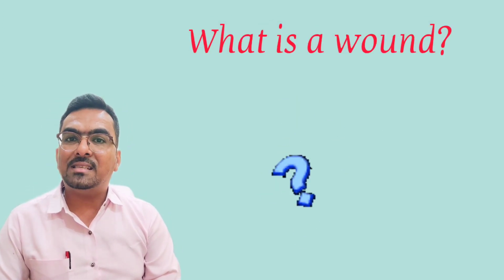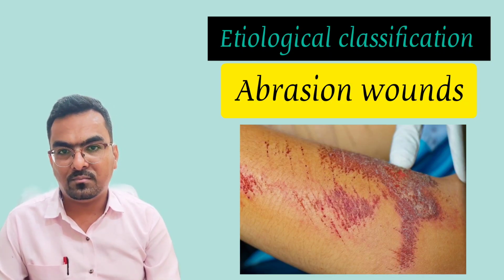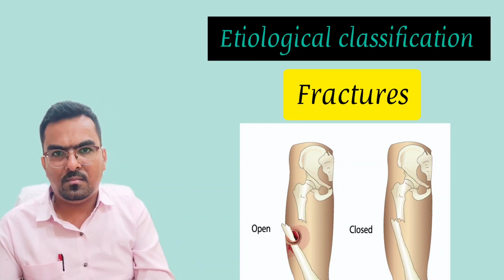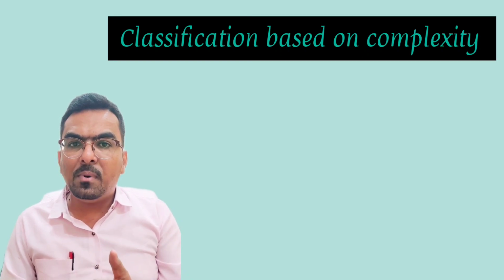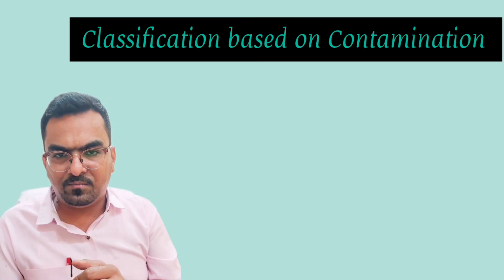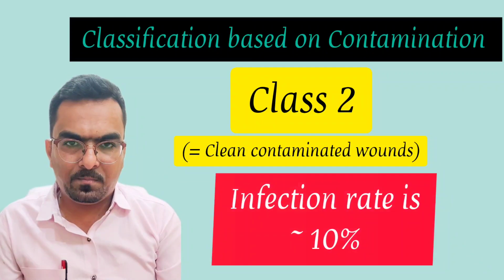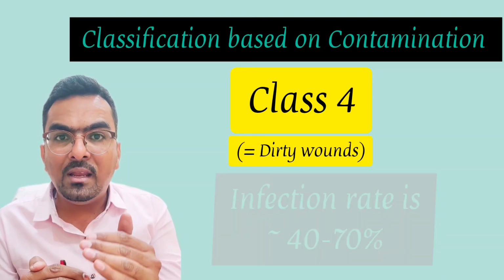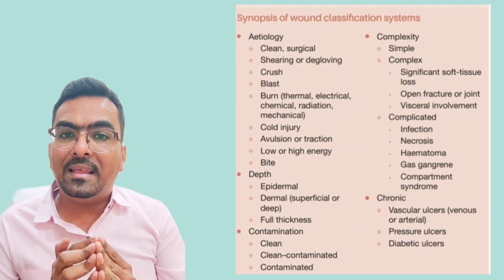ABCs of Wound classification | Essential Knowledge for Wound Wisdom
Surgical wound classification is an incredibly important topic for health care professionals.

Every medical student and every surgeon needs to be able to do is classify the wound.

How do we classify wounds?

What is the difference between a clean wound and a clean/contaminated wound?

Why do we need to know about wound classification?

How is wound classification related to surgical site infection?

What is the risk of surgical site infection based on wound classification?

We're going to cover a ton of questions today in this discussion on surgical wound classification! As a surgeon you're going to make wounds and those wounds have a risk of getting infected with a surgical site infection.